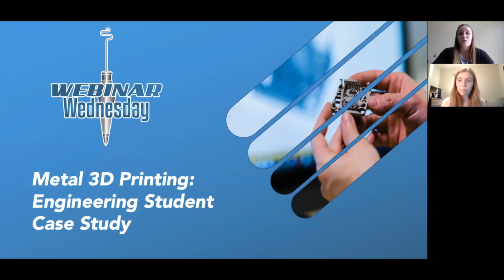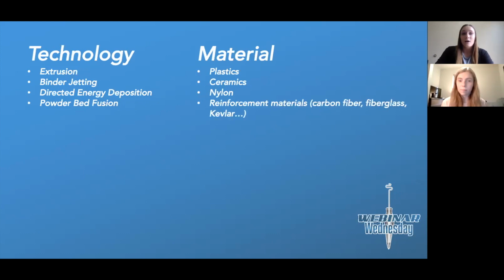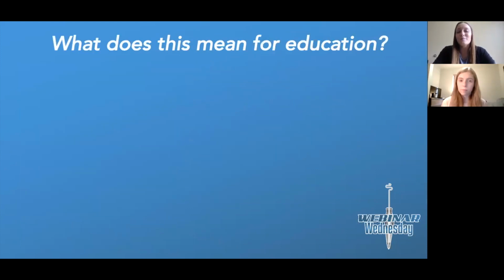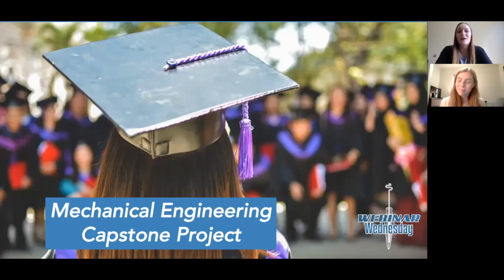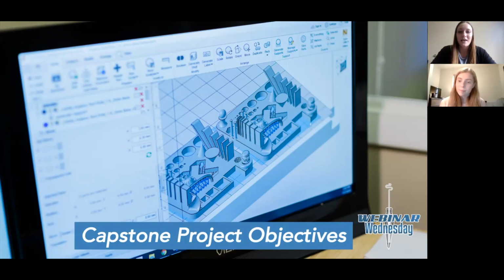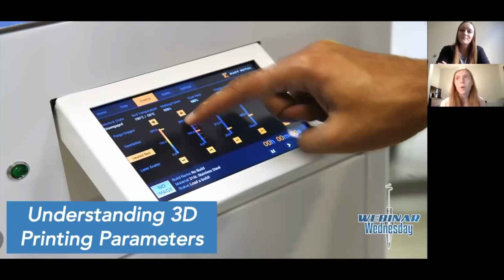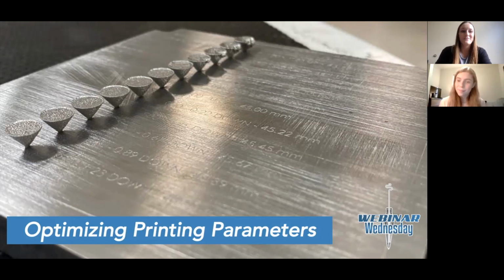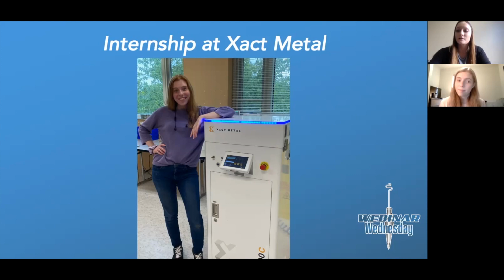METAL 3D PRINTING | An Engineering Student Case Study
Hannah Luben is a Mechanical Engineering student at Penn State who was able to optimize printing parameters on a metal 3D printer and achieve 99.8% density in stainless steel!

From no prior experience with 3D printing to interning at Xact Metal (a manufacturer of metal 3D printers), Hannah's story is an excellent case study in how to teach engineering concepts through the use of metal additive manufacturing.